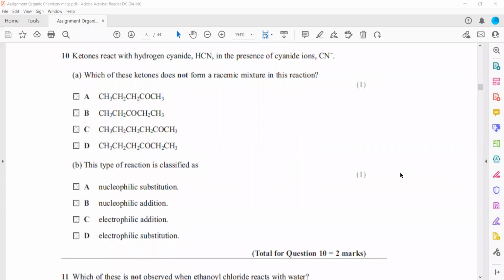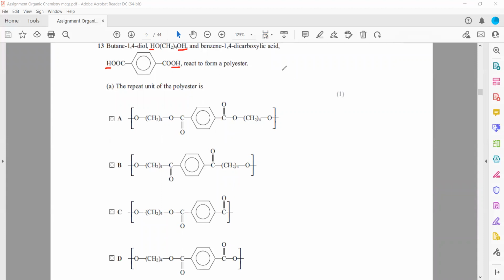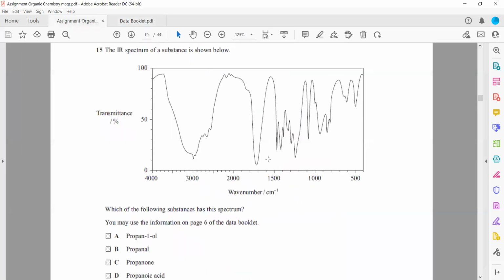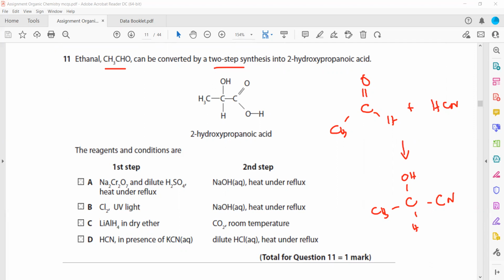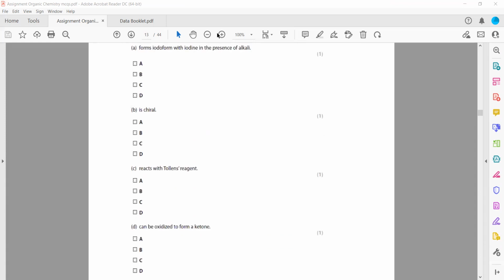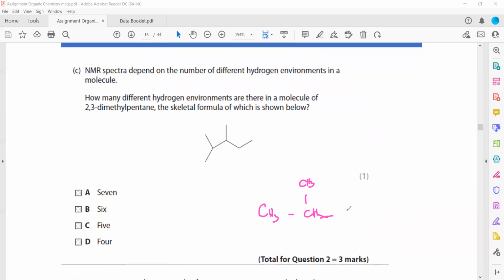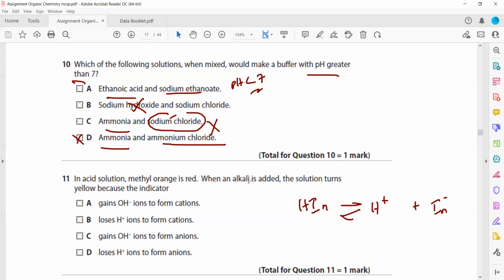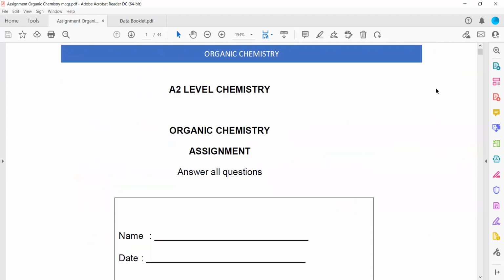Organic Chemistry MCQs Page 8 to 18 A2 Chemistry Unit 4 lesson 10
Organic Chemistry MCQs